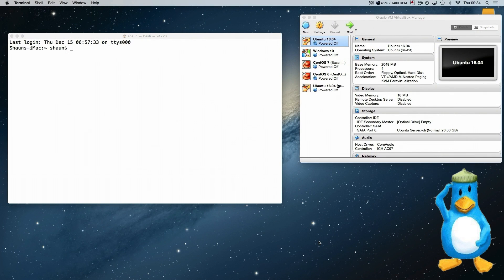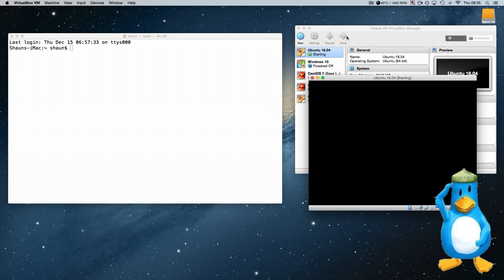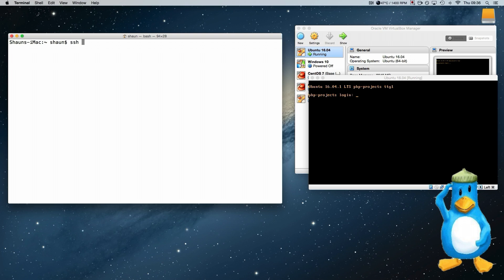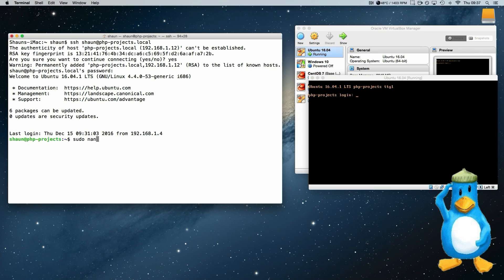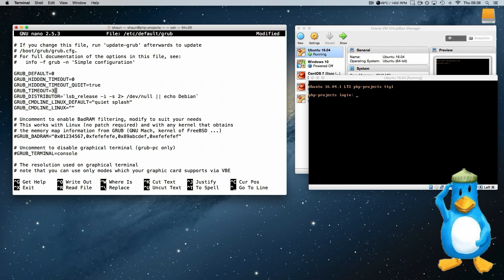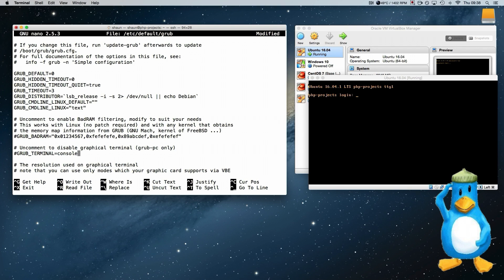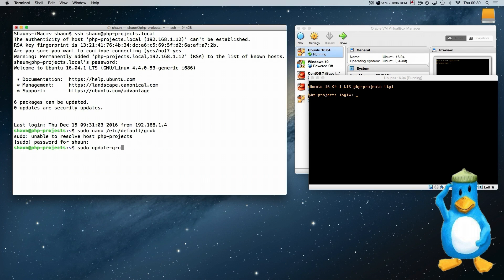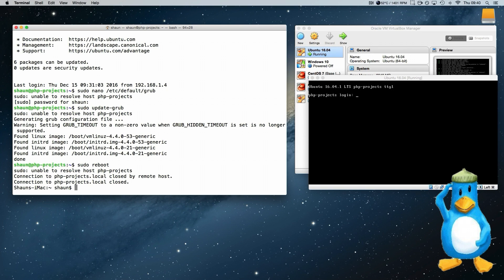How To Boot Ubuntu In Text Mode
In this video I will show you how to get Ubuntu to boot in text mode and boot to the command prompt